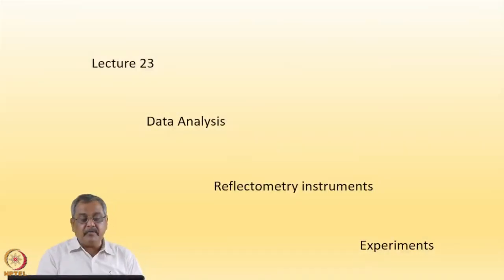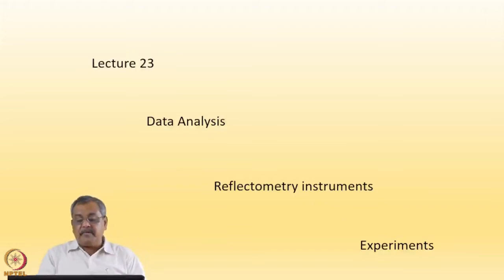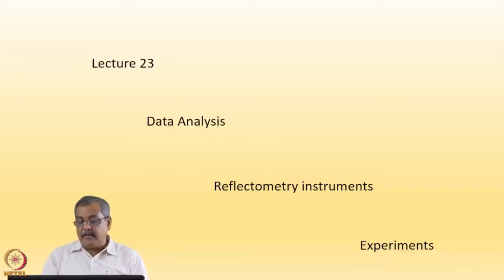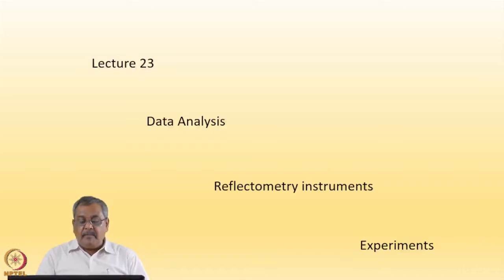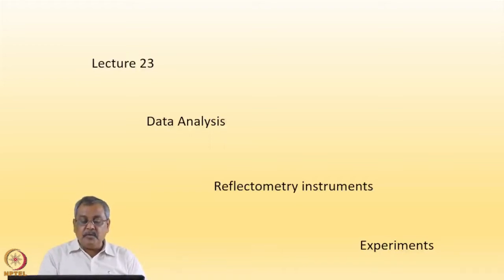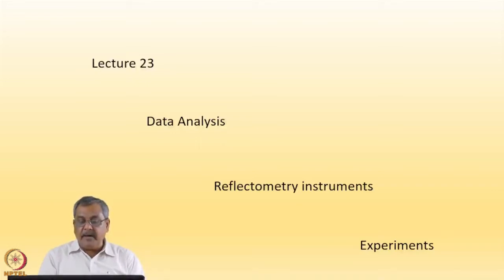Week 9: Lecture 23A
Week 9: Lecture 23A: Neutron reflectometry data analysis and reflectometers at various sources